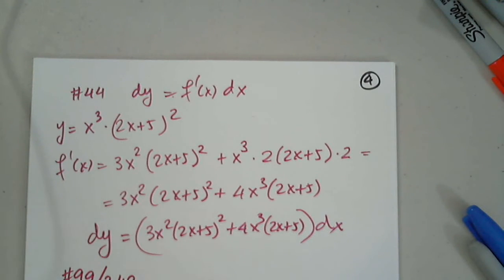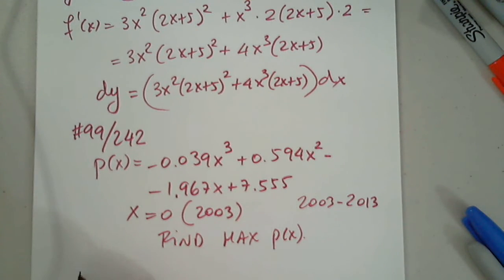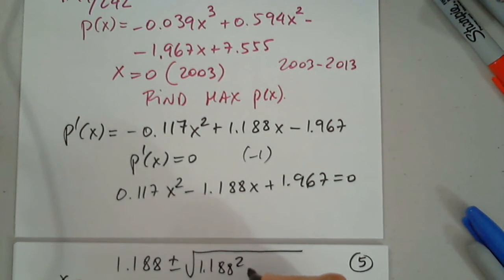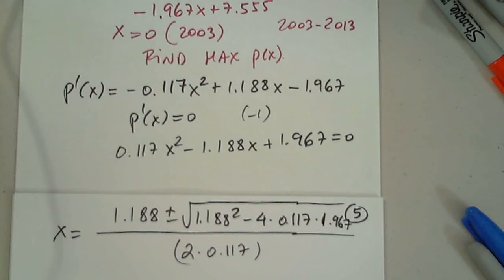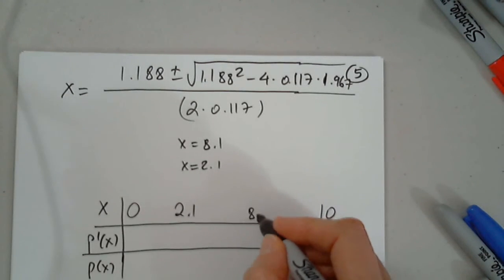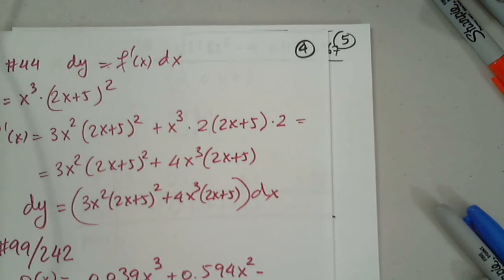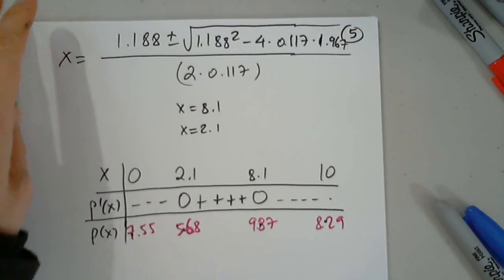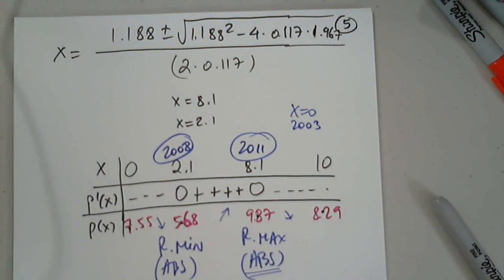MAT 230 MIDTERM REVIEW PART 4 MARCH 31